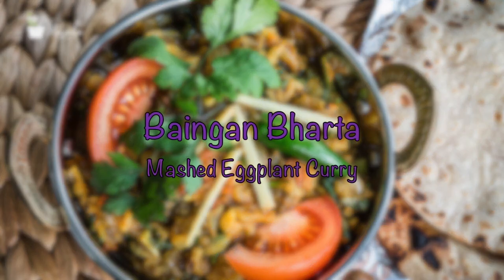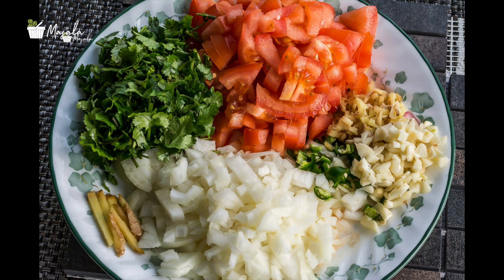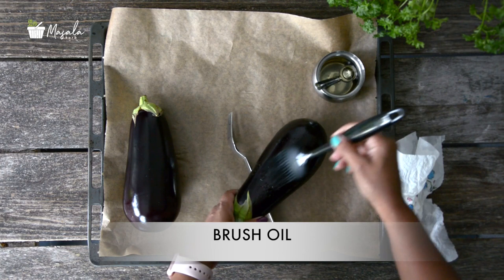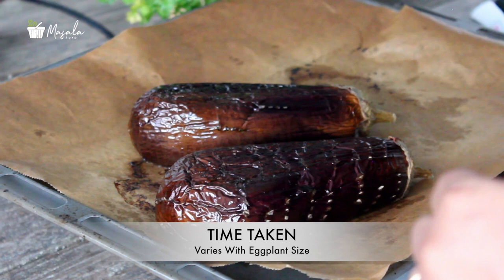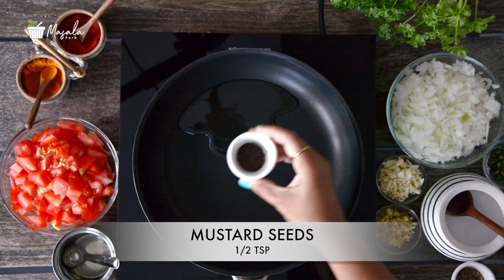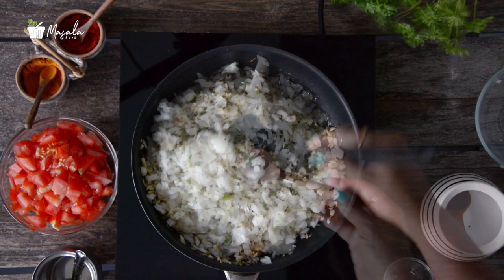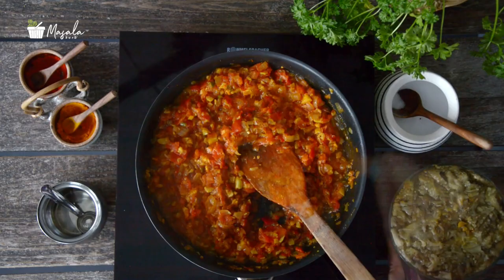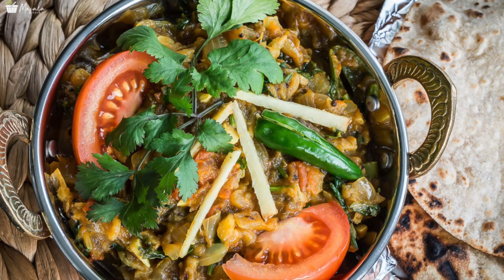How to make Baingan Bharta Recipe- Oven Method | Baingan Ka Bharta - Spicy Roasted Indian Eggplant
Learn How to make Baingan Bharta Recipe in Oven Method. A classic North Indian recipe where eggplants are grilled over charcoal or roasted in oven and cooked with a blend of spices.

Baingan Bharta or Baingan ka Bharta. Baingan simply means eggplant/aubergine and Bharta is anything mashed (Don’t worry this is not a baby food recipe!). Traditionally the eggplants are grilled over charcoal or direct fire till the skin is charred, and the dish is infused with a smoky flavour which imparts a new dimension to this recipe. Then, you peel off the skin and cook with a fine blend of spices. Todays kitchens are not equipped with traditional cooking methods, but a good enough substitute can be found by roasting the eggplant directly on the flame of a gas stove. I personally find this method a pain and way too messy. Roasting the eggplant in an oven is the best mess-free way to go.
The tender and delicate eggplant provides the right amount of sweetness produced via roasting to balance out the bold dash of spices introduced in this recipe. My favourite part is the simple use of freshly grated ginger that provides a very clean and fresh taste to this dish. Give this a try and make this the new favourite in your house. It is best served with roti, or any other Indian bread like Paratha, Naan or Puri.

Ingredients:
2 Eggplants
2 tbsp oil, divided
½ tsp mustard seeds
1 tsp cumin seeds
1 Onion finely chopped
1 " ginger grated
6 Garlic cloves grated or minced
2 green chillies finely chopped
2 Tomatoes finely chopped
1 tsp Red Chilli Powder
½ tsp turmeric
½ tsp Garam Masala Powder
Salt to taste
Coriander Handful, finely chopped